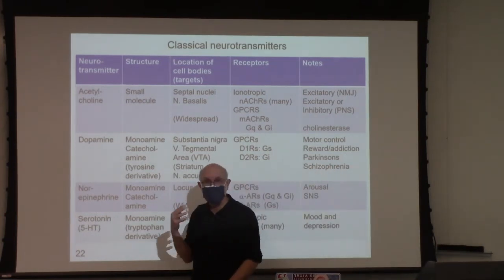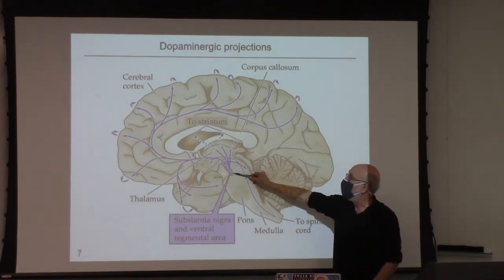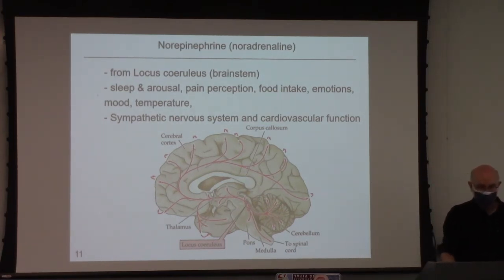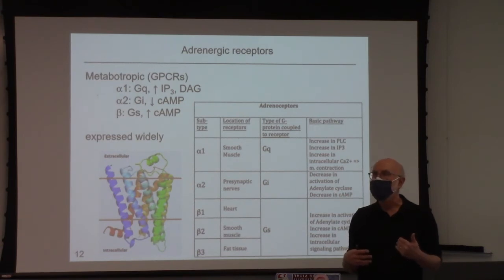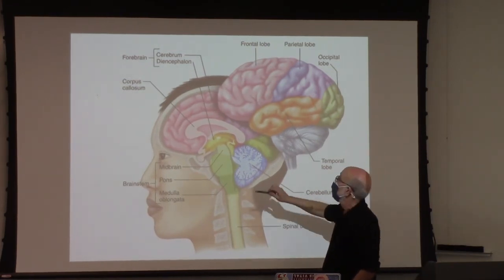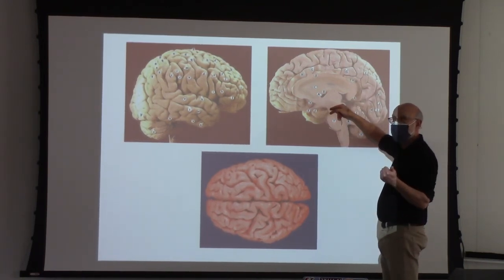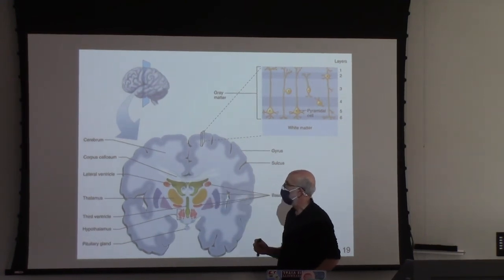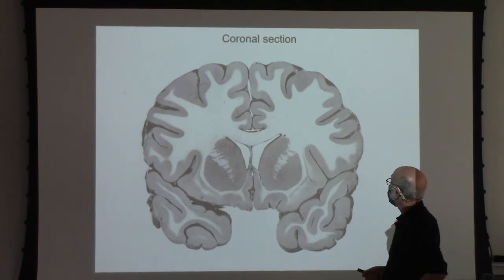Neurotransmitters and Neuroanatomy